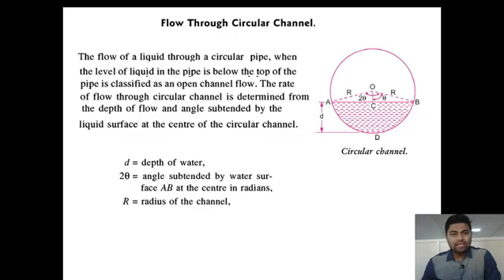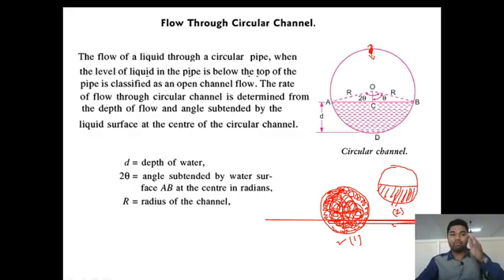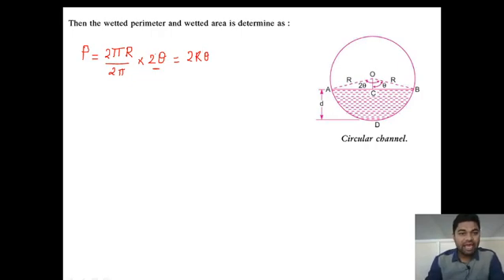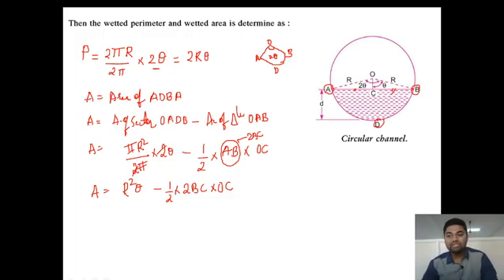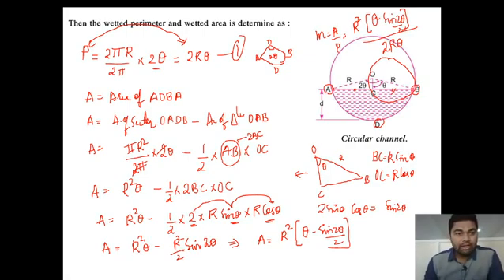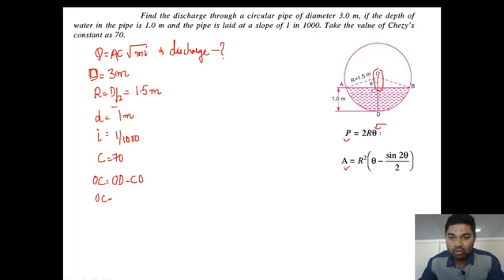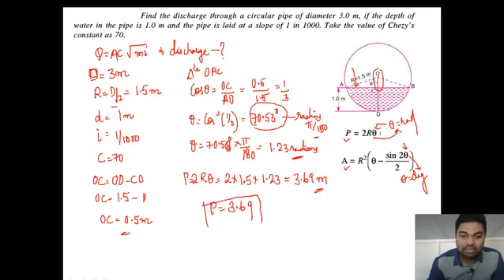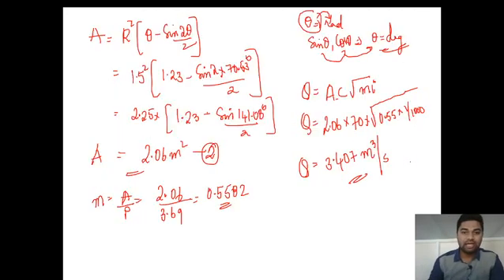LECTURE-23 HYDRAULIC ENGINEERING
FLOW THROUGH CIRCULAR CHANNEL